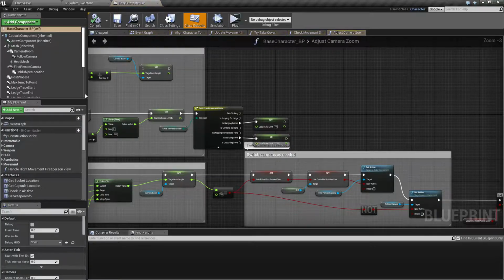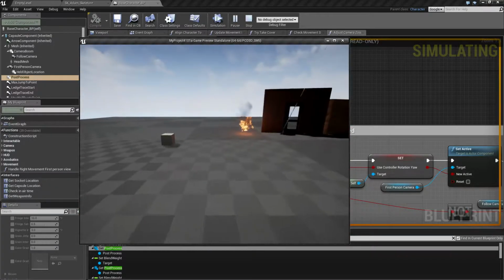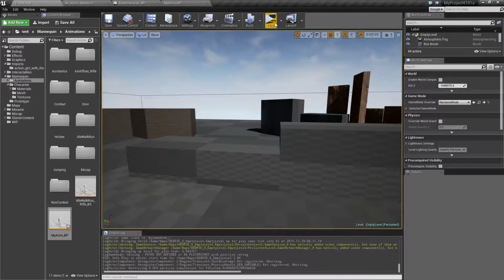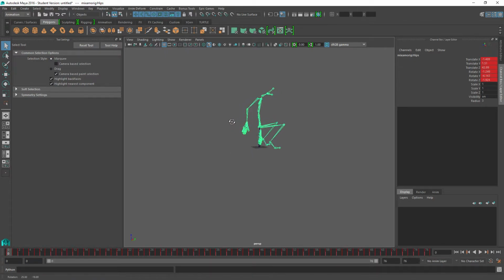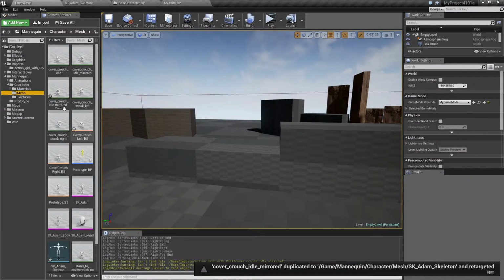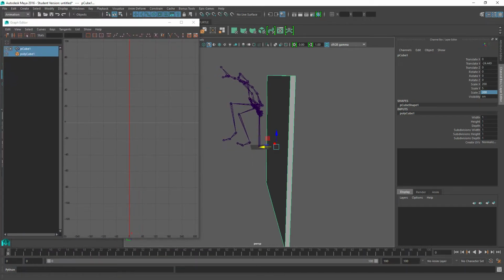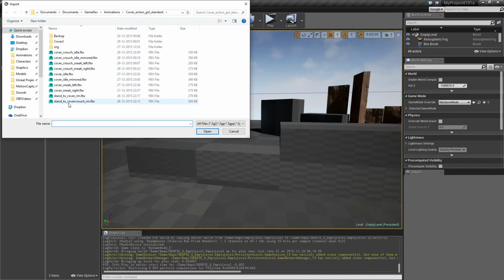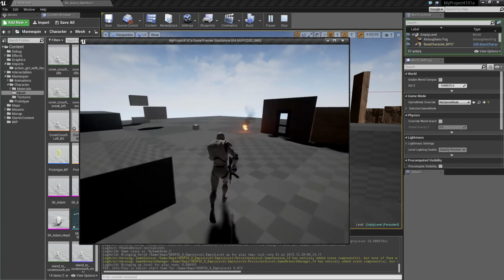Part 49 - Finishing touch for the crouch cover movement + bugfixes